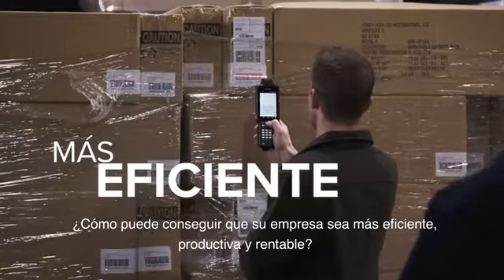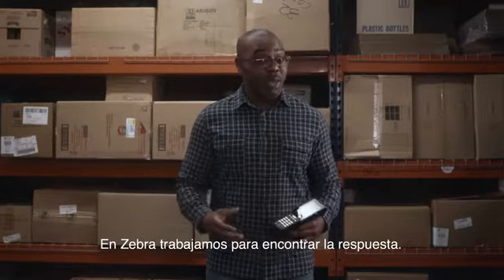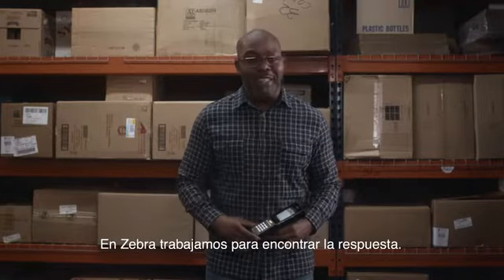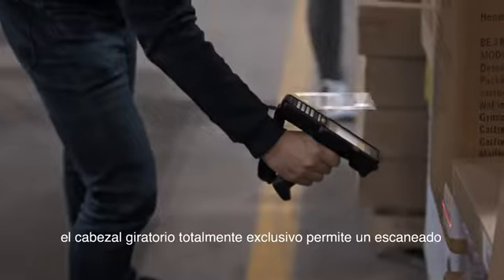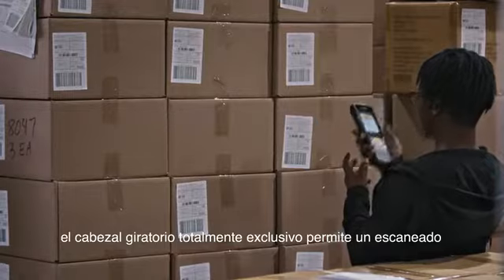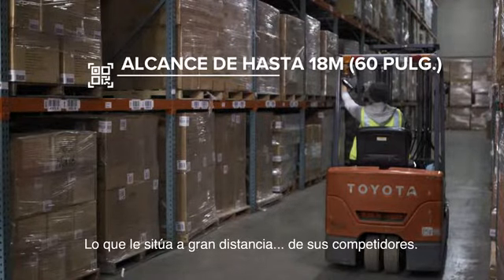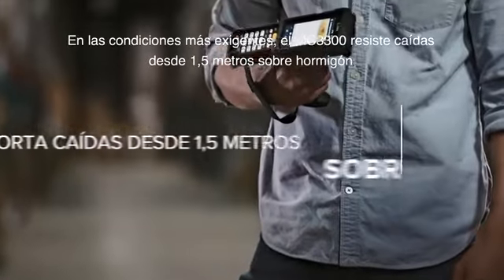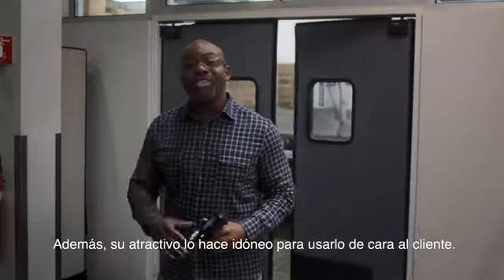mc3300 overview video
Zebra MC3300 Series.
Bigger Screen
Longer Ranger Scans
Android